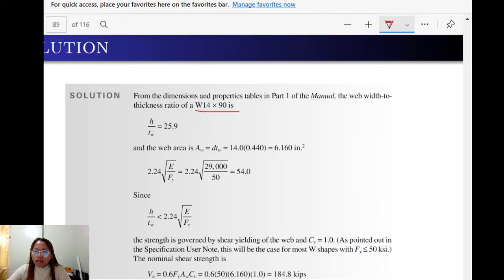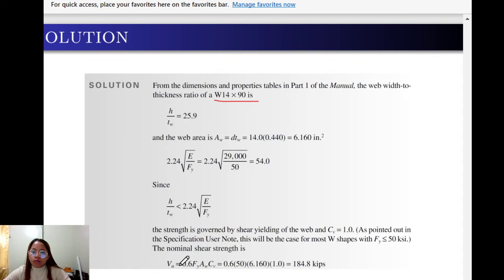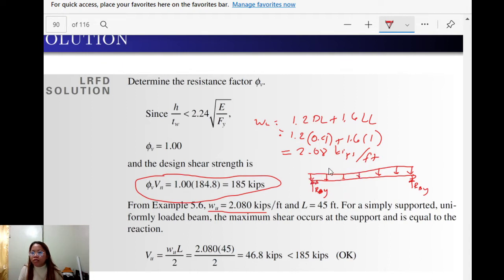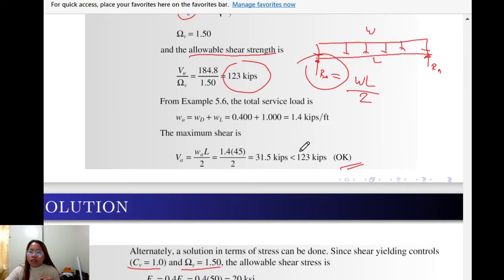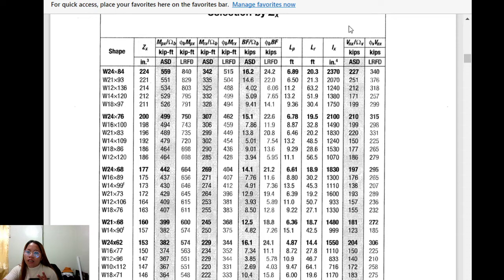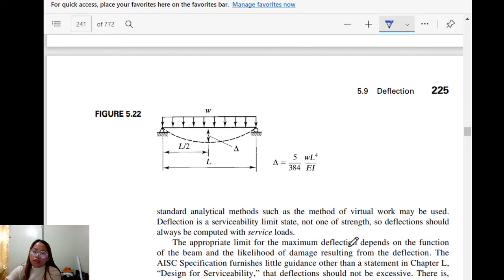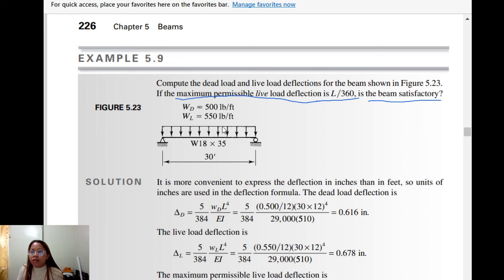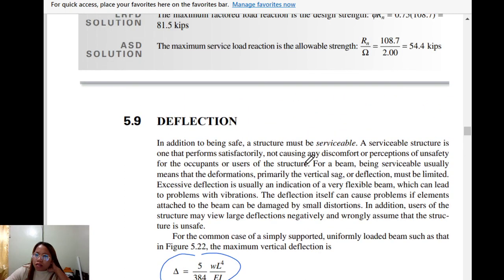CE44 Lecture on Beams 16